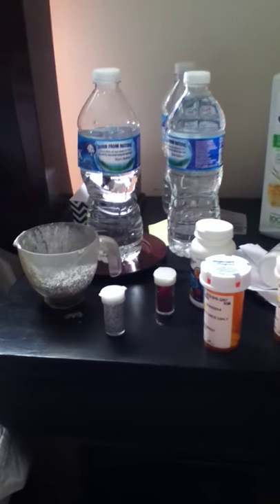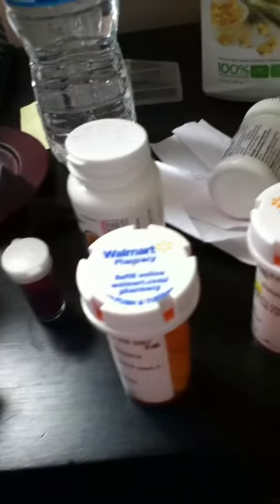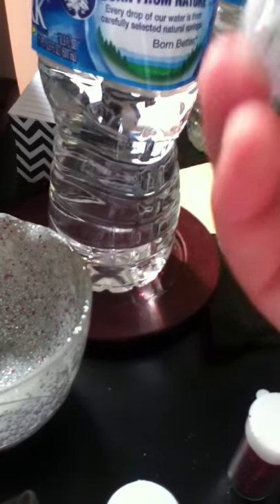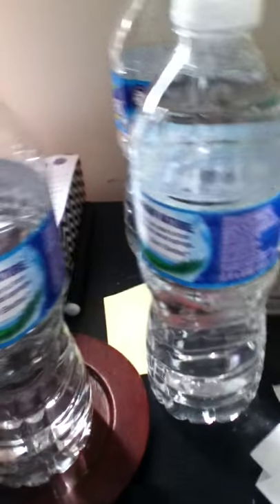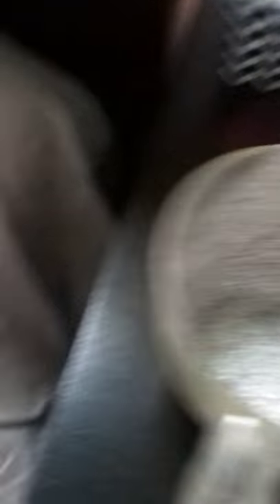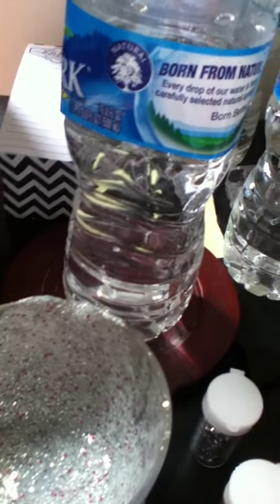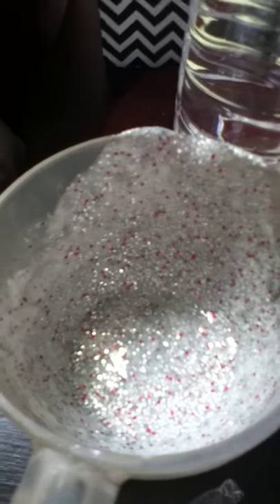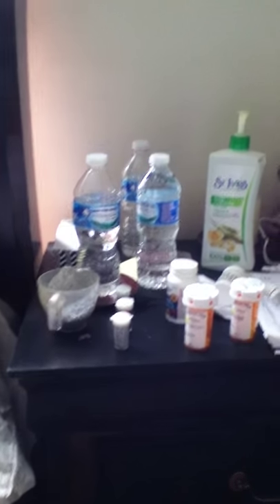How to make love position